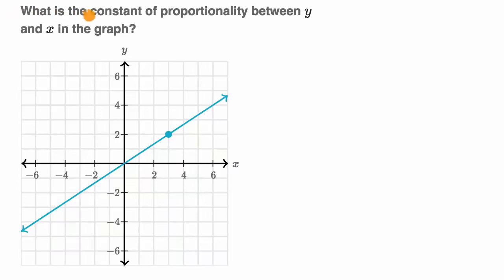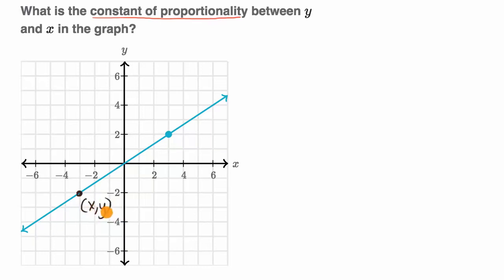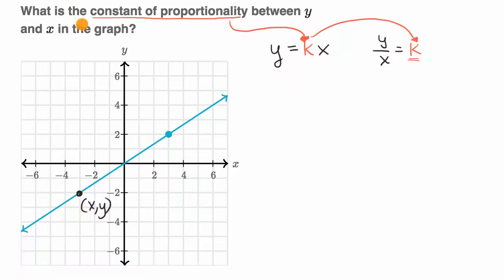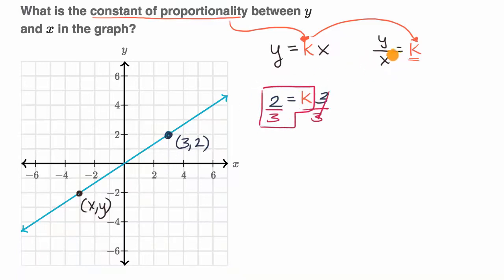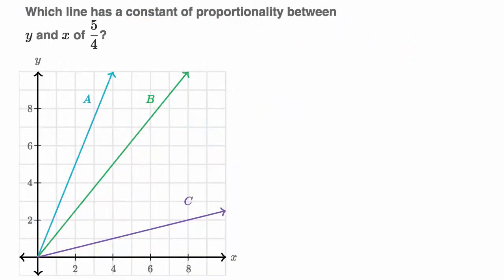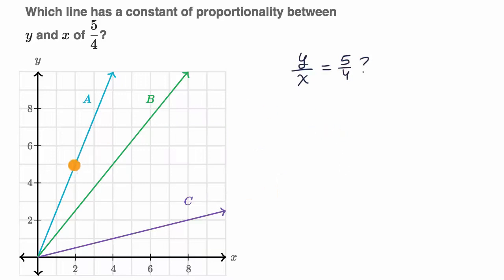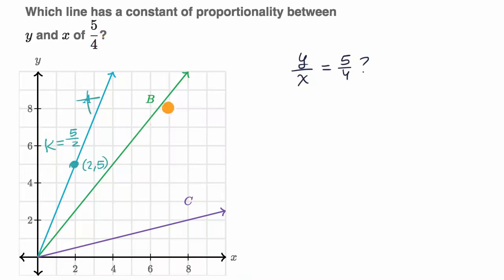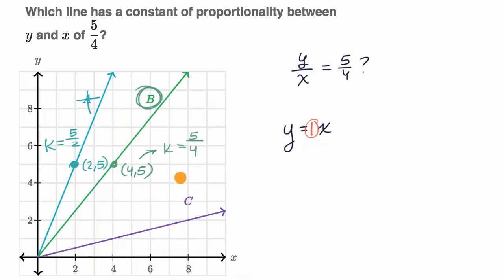Math Grade 7 - Identifying constant of proportionality graphically